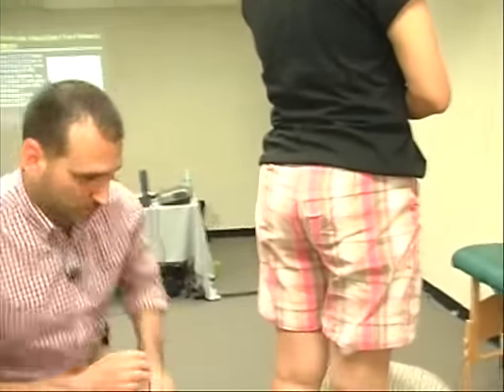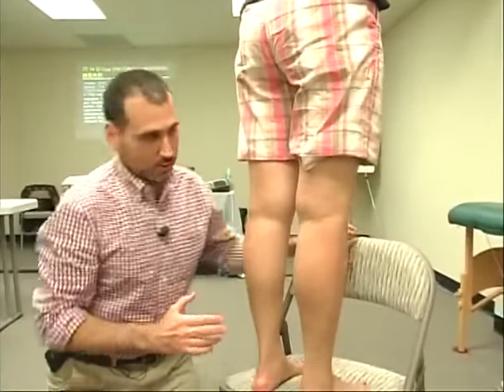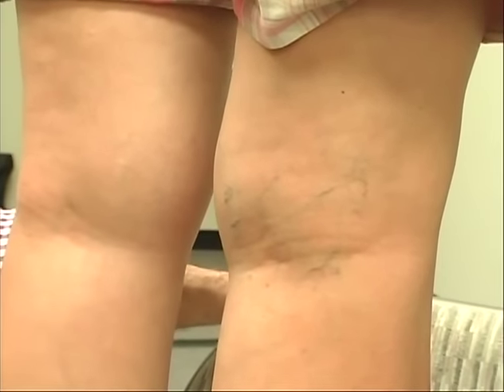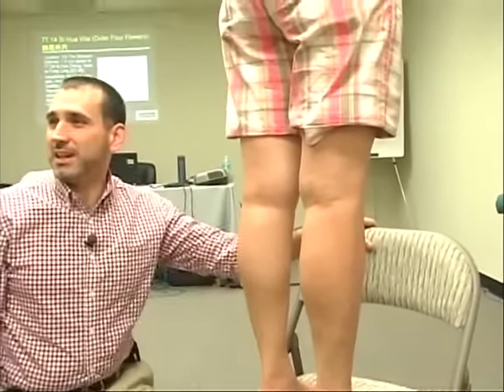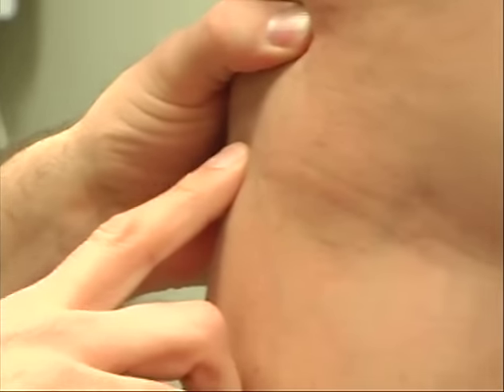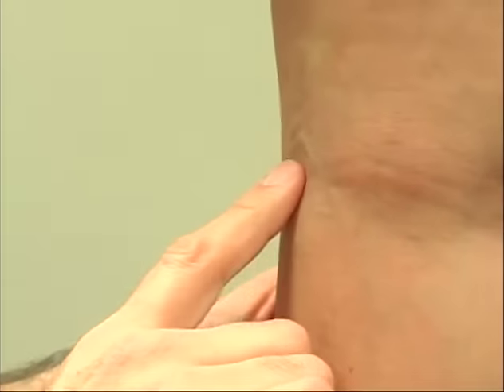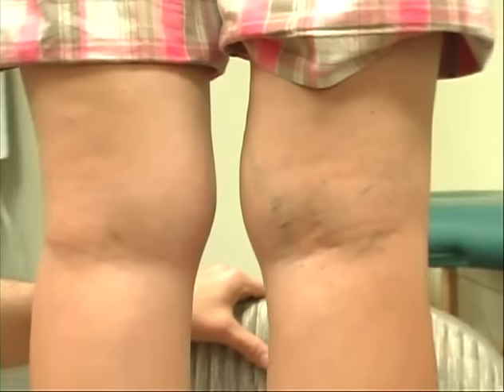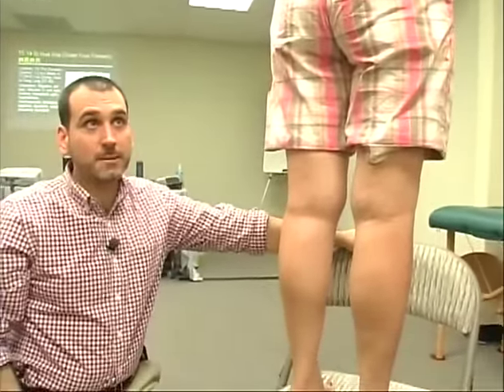Bloodletting Therapy: Where to Bleed -- Online Acupuncture CEU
Lancet pen